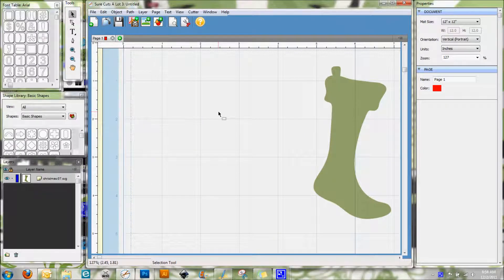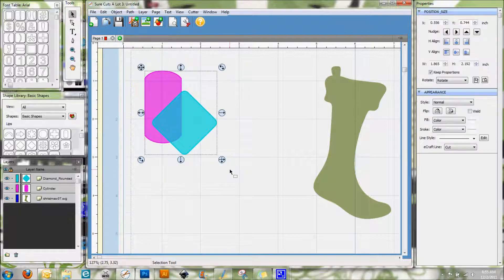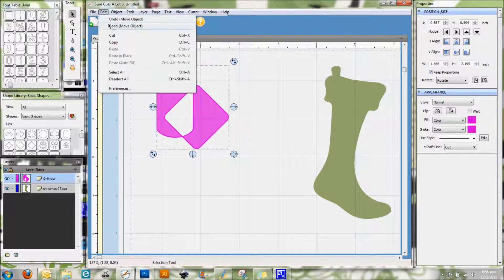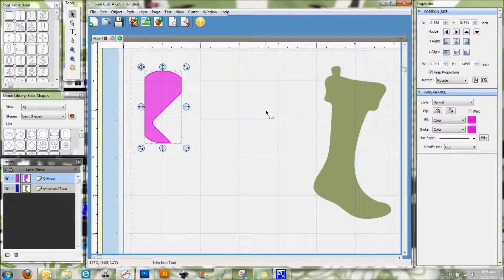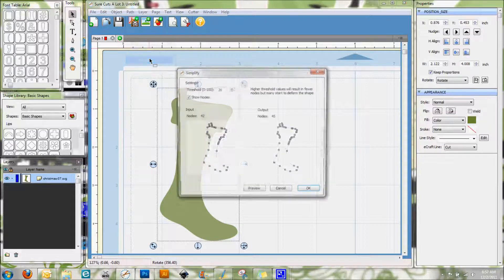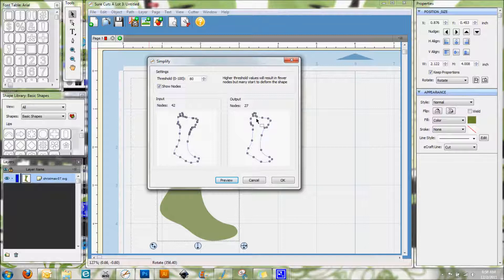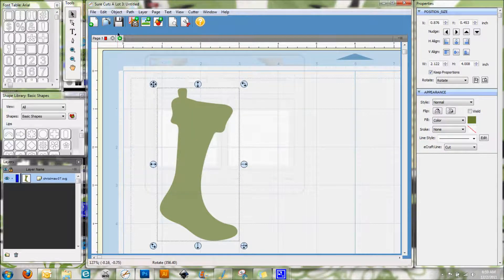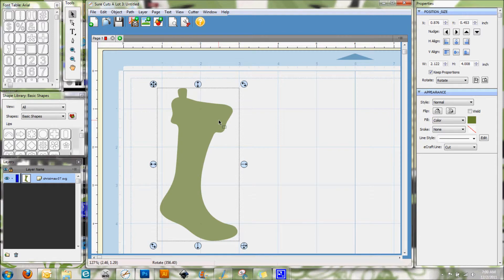SCAL 3 Path Menu features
Using the Path menu features in SCAL 3